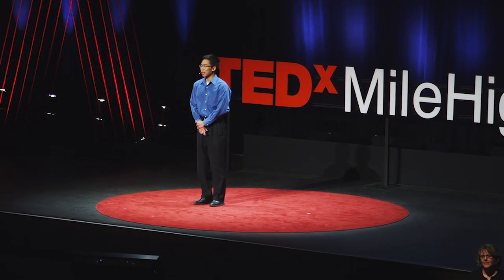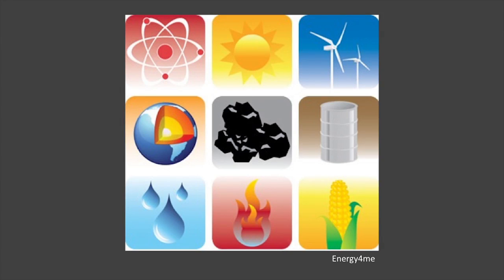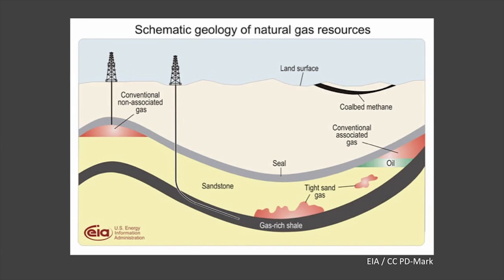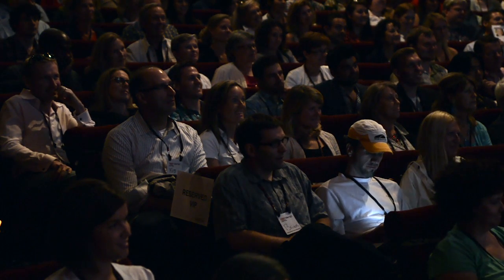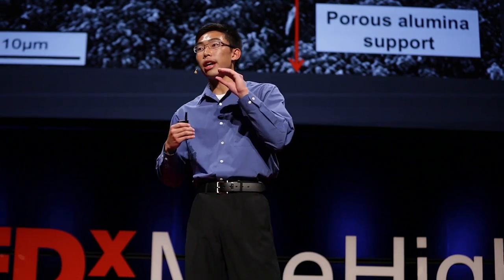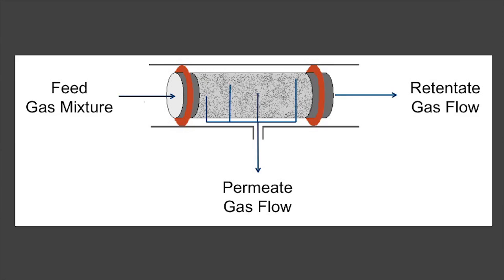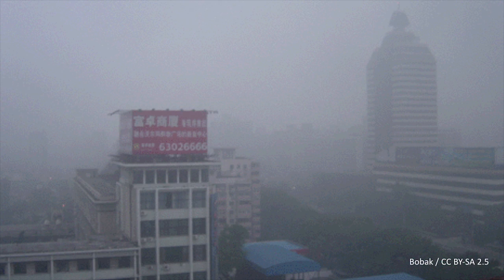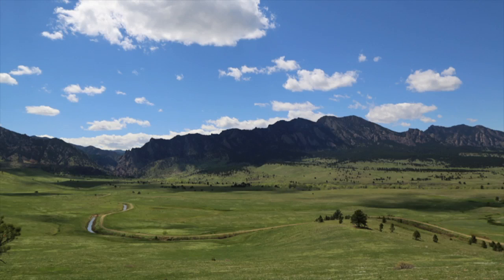Amazing Zeolites and their new role in natural gas purification | Michael Zhu Chen | TEDxMileHigh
This talk was given at a local TEDx event, produced independently of the TED Conferences. How can common crystals help remove polluting impurities from natural gas and lower costs in the process? In this ingenious talk, Michael Zhu Chen explains how zeolites can be created as membranes to filter natural gas extra, expensive steps in the purification process.

Michael Zhu Chen's project "The Effects of Operating Conditions on Gas Transport Mechanisms through SAPO-34 Zeolite Membranes" won first award for chemistry in the 2013 Intel International Science and Engineering fair. He is excited to go to Stanford University this fall to study physics and computer science to pursue his dream of becoming a physician scientist. His life goals are to provide medical care to people in underdeveloped areas of the globe and to conduct basic research to advance medical treatments.